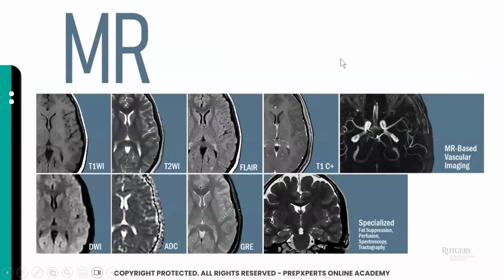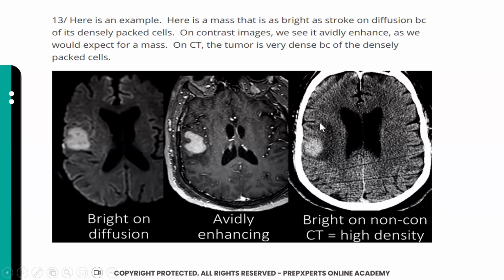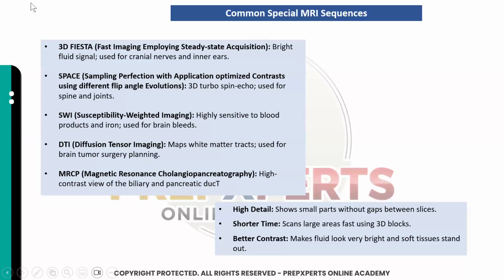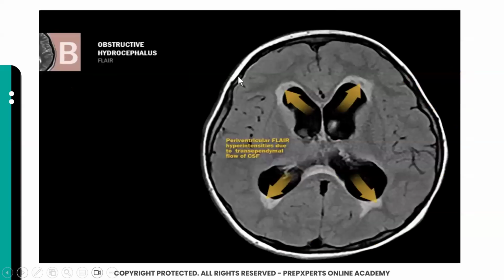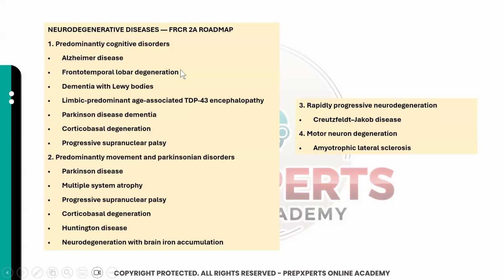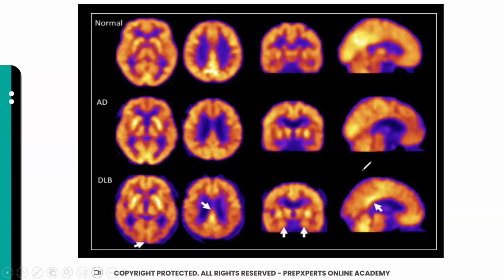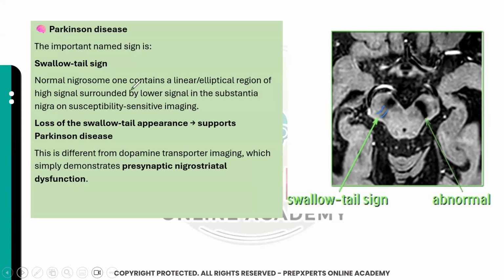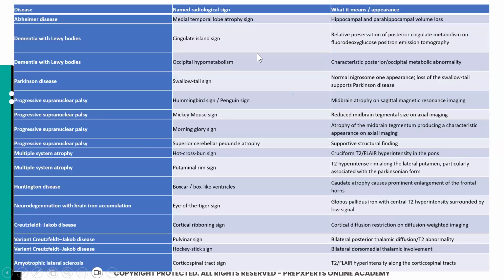Basics of MRI and Neurodegenerative Disorders | FRCR2A/IMM